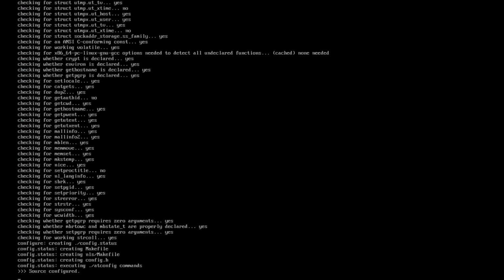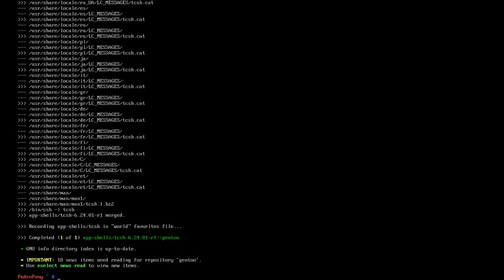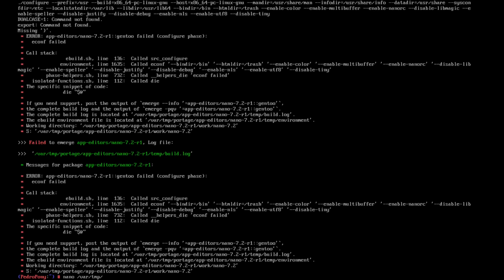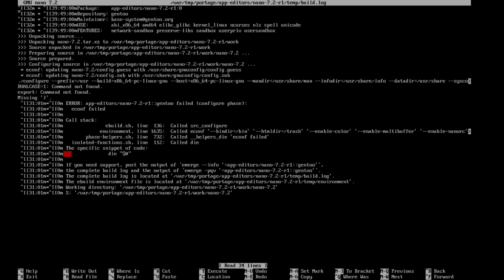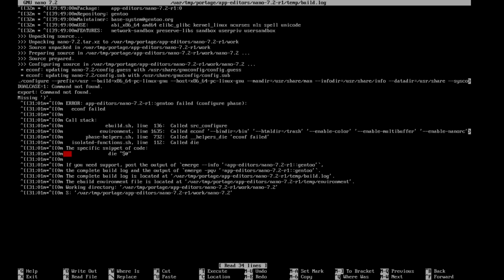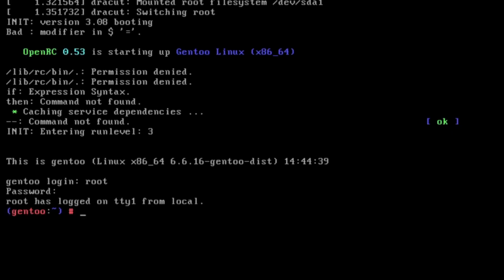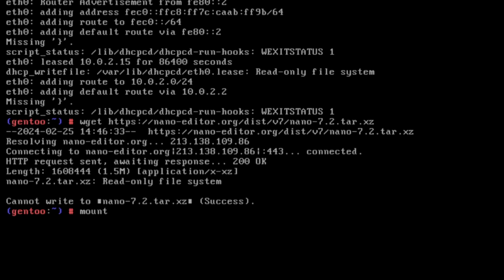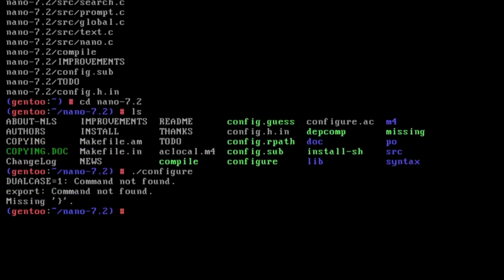Can you Use CSH as the Only Shell?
Converting a Gentoo system from Bash to CSH shell